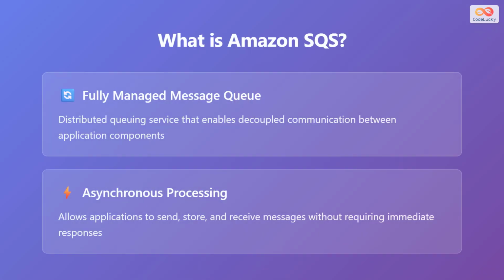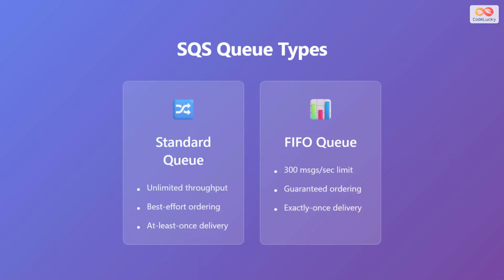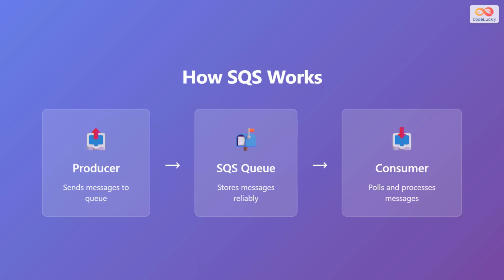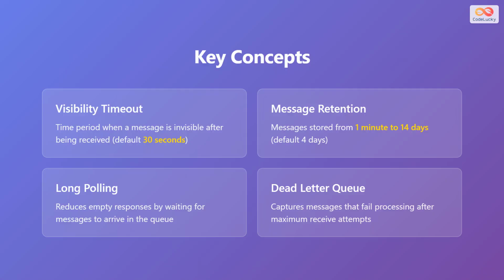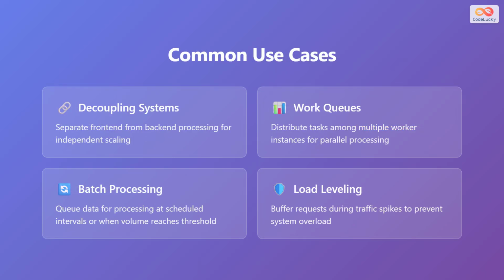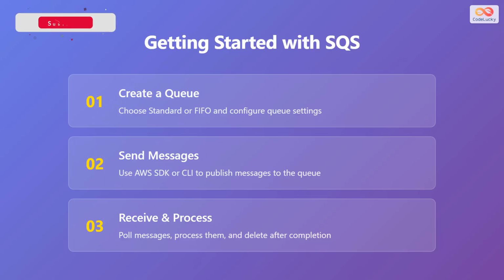Amazon SQS Tutorial: Simple Queue Service Explained for Beginners | AWS Integration Series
📬 Learn Amazon SQS (Simple Queue Service) from scratch! This comprehensive tutorial covers everything you need to know about AWS's fully managed message queuing service.

🎯 What You'll Learn:
In this video, we explore Amazon SQS, a powerful message queuing service that enables asynchronous communication between distributed application components. Perfect for beginners looking to understand cloud messaging and decoupled architectures!

✨ Topics Covered:
• What is Amazon SQS and how it works
• Key benefits: Reliability, Scalability, Security, and Cost-effectiveness
• Standard vs FIFO queue types and when to use each
• Essential concepts like visibility timeout, message retention, long polling, and dead letter queues
• Real-world use cases including decoupling systems, work queues, batch processing, and load leveling
• Step-by-step guide to getting started with SQS

💡 Whether you're building microservices, implementing distributed systems, or learning AWS services, understanding SQS is crucial for creating scalable and resilient cloud applications.

🚀 Perfect for cloud developers, solution architects, and anyone learning AWS services. No prior experience with message queues required!

Chapters:
00:00 - Amazon SQS - Simple Queue Service
00:24 - What is Amazon SQS?
00:54 - Key Benefits
01:35 - SQS Queue Types
02:17 - How SQS Works
02:49 - Key Concepts
03:31 - Common Use Cases
04:08 - Getting Started with SQS
04:46 - Outro